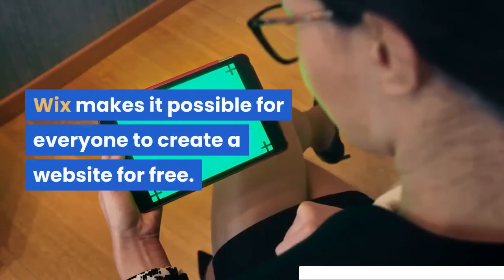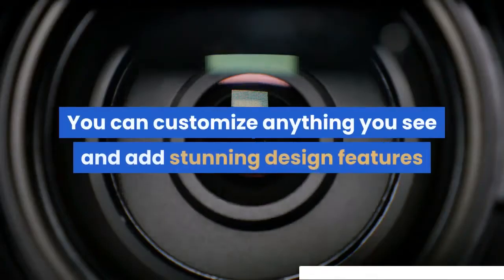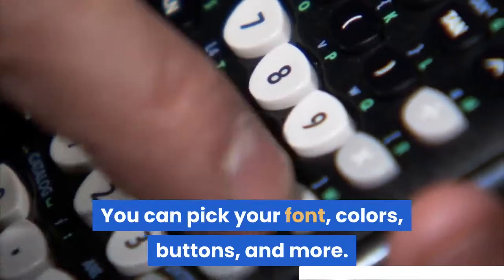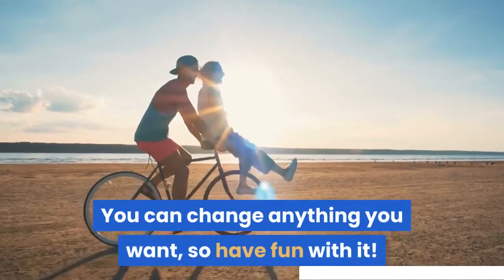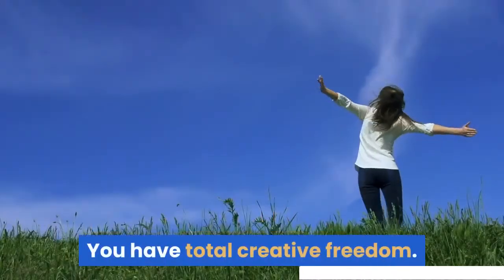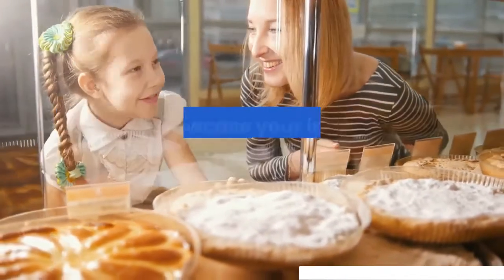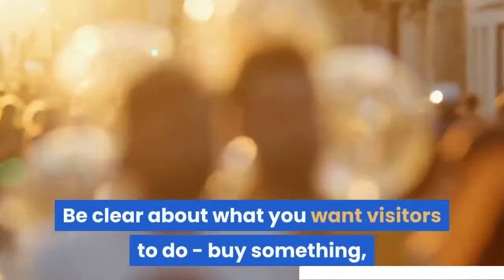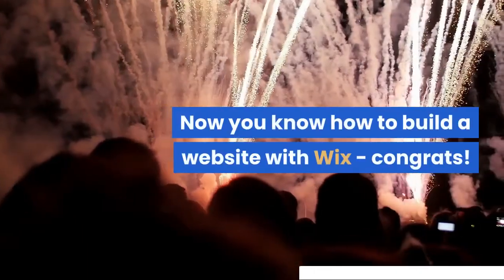Free Photography Website Templates ▶▶ Best free photography website templates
Free Photography Website Templates
Wix ✔ is one of the best website builders on the market.

Wix is a good option for creating simple information sites, personal portfolios, blogs, landing pages, as well as simple online stores.

small and medium business that need a nice website but don’t want to invest a lot of money and time in it
artists, designers, makeup artists, musicians, fashion designers, stylists who need to create a gallery or creative portfolio to attract new customers
bloggers who want to set a blog sharing their ideas with the world
Is Wix Free?
All registered users by default get the free Wix plan. It offers hundreds of templates for free, includes hosting, provides with a mobile version and has a basic set of features for building a site a free Wix domain. When you connect the free tariff plan quite noticeable banner at the top and bottom of the page will be displayed. If you don’t need a custom domain and don’t mind advertising so technically that you can publish your site totally for free with Wix.

 Best free photography website templates